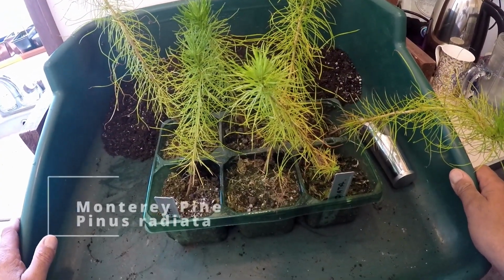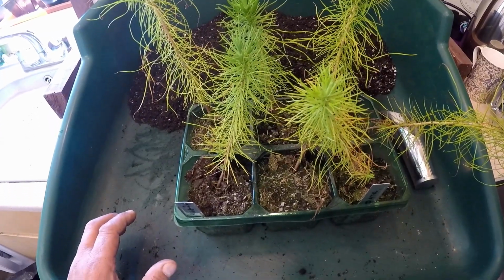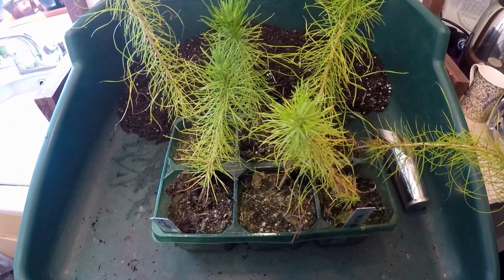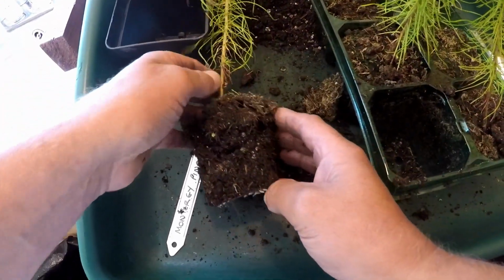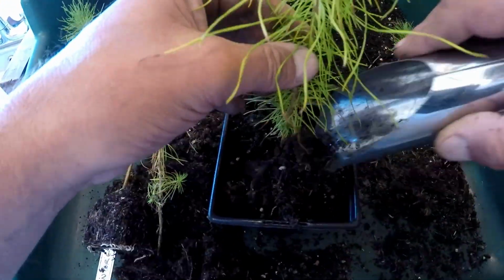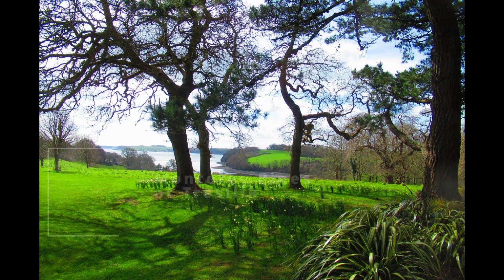Monterey Pines seedlings potting on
Always very happy to read your comments and advice and will respond as soon as I can. Jules.

I have created playlists for the videos I have posted. Please see the playlists for videos grouped by descriptions.